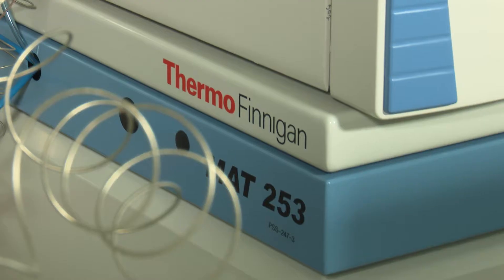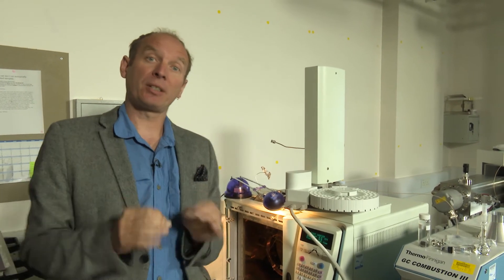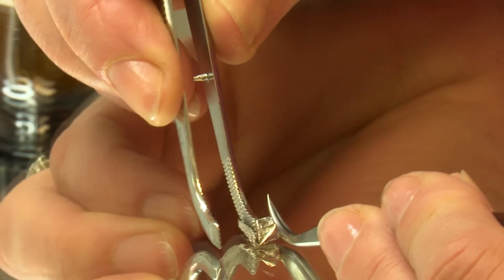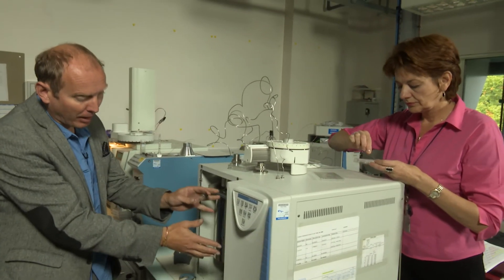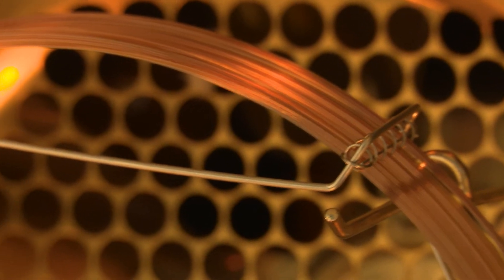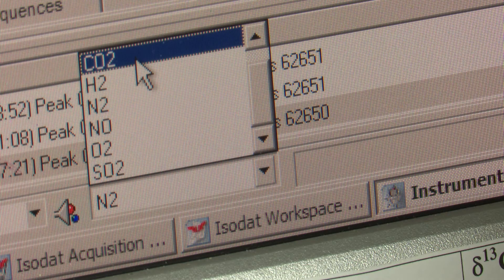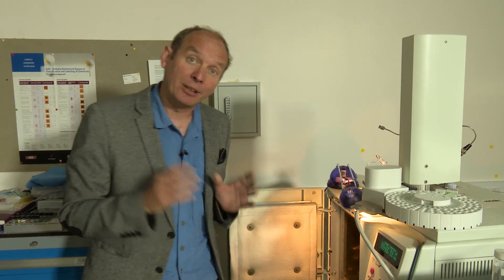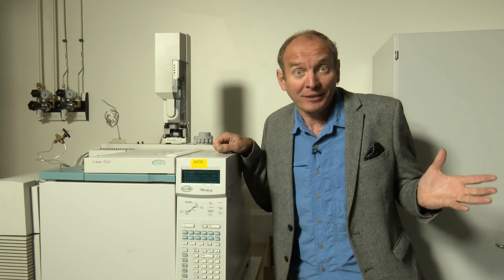Stable Isotope Geochemistry Laboratory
This video describes one of the two Stable Isotope Facilities, available at The Open University, Milton Keynes, UK. The system, based around Thermo MAT 253 mass spectrometers, is a compound specific isotope ratio mass spectrometer system.

Acknowledgement: Europlanet 2020 RI has received funding from the European Union's Horizon 2020 research and innovation programme under grant agreement No 654208